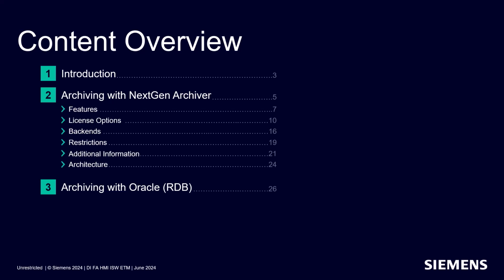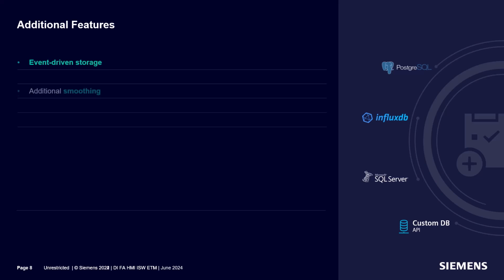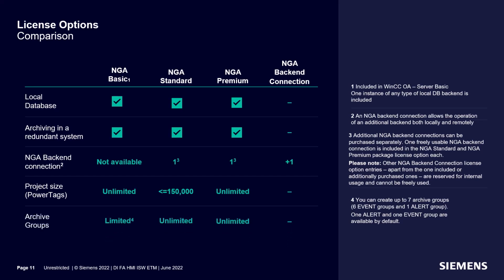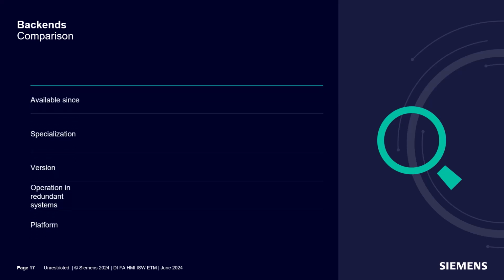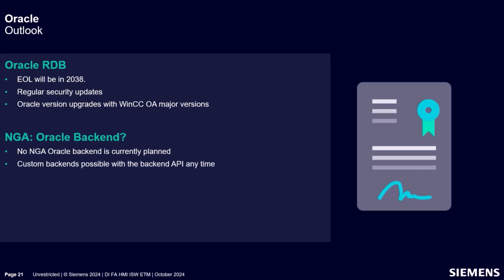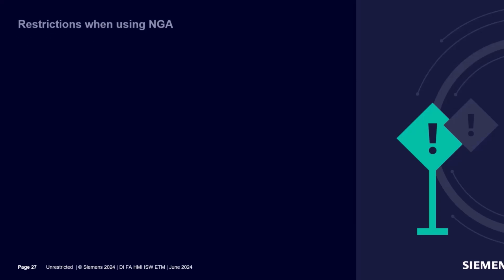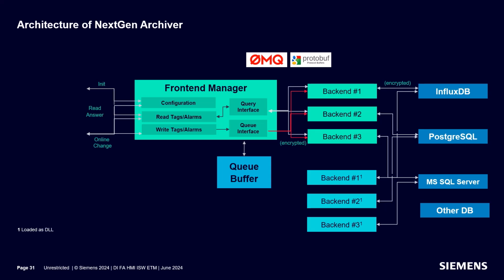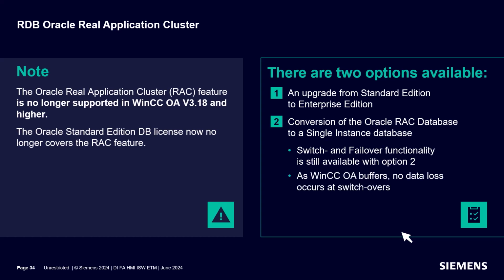Discover the Next Generation Archiver in WinCC OA!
In this video, we explore the world of archiving within WinCC OA, a powerful SCADA system designed to monitor and control industrial processes. Learn about the Next Generation Archiver (NGA) and its advanced features that enhance data management and archiving capabilities.

Key Highlights:
• Introduction to Archiving: Understand the importance of systematic data storage and management.
• NGA Features: Explore the benefits of NGA, including increased performance, seamless data buffering, and support for multiple databases like InfluxDB, PostgreSQL, and MS SQL Server.
• Database Options: Compare different database backends and their specializations.
• Licensing Options: Get insights into various NGA license options tailored to different project sizes and requirements.
• Architecture: Learn about the architecture of NGA and how its components ensure efficient and secure data management.
• Future Outlook: Discover the planned enhancements and future developments for NGA in upcoming versions of WinCC OA.

Whether you're new to WinCC OA or looking to upgrade your archiving system, this video provides valuable information to help you make informed decisions. Don't miss out on this comprehensive guide to the Next Generation Archiver!